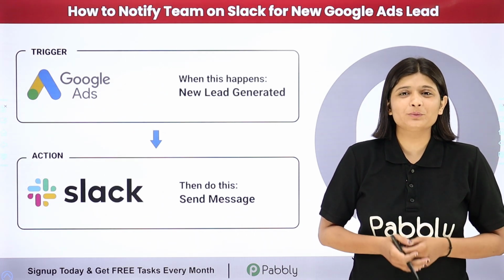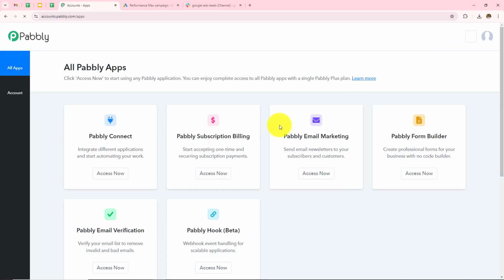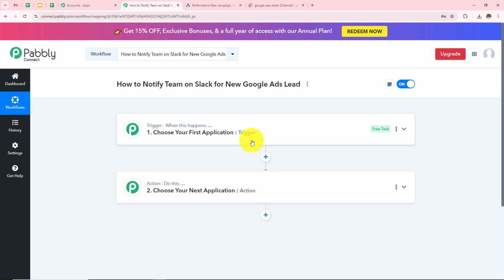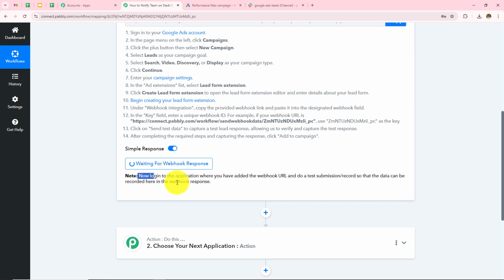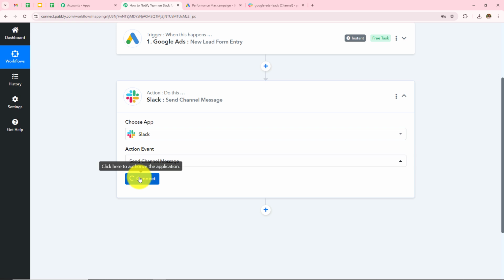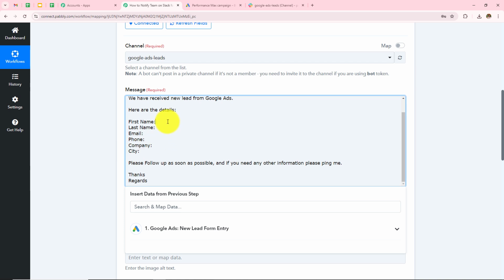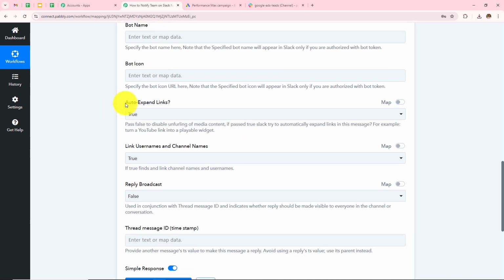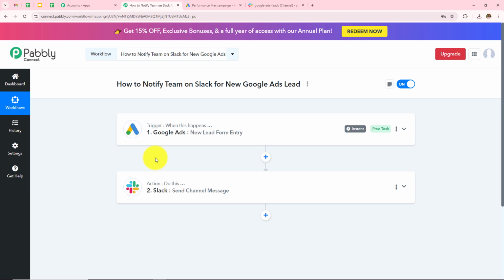How to Notify Team on Slack for New Google Ads Lead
In this video tutorial, we'll guide you through the process of integrating Google Ads with Slack using Pabbly Connect.

Google Ads is a leading platform for generating online leads, while Slack is a popular team communication tool. By integrating Google Ads with Slack through Pabbly Connect, you can automate notifications to your team every time a new lead is generated, ensuring timely follow-ups and improved team collaboration.

This step-by-step guide will show you how to set up the integration, helping your team stay informed and respond quickly to new leads.

Use Case:
As the owner of a digital marketing agency, I run Google Ads to generate leads for my clients. By setting up notifications to alert my team on Slack whenever a new lead comes in from Google Ads, we can quickly coordinate our follow-up efforts. This ensures that we respond promptly and effectively, maximizing our chances of converting leads into customers. It keeps the team connected and organized, helping us deliver great results for our clients.

Benefits of Pabbly Connect:

1. Automation: Save time, money, and resources by automating tasks.

2. Integration: Connect various web services to create efficient workflows.

3. Security: Enjoy industry-standard security for your data.

4. Scalability: Easily add new applications and services to your workflow.

5. Cost-effective: Choose from plans suitable for different business sizes, with no charges for internal tasks.